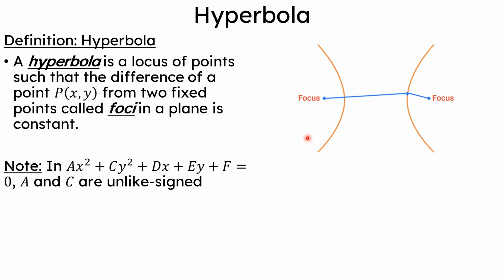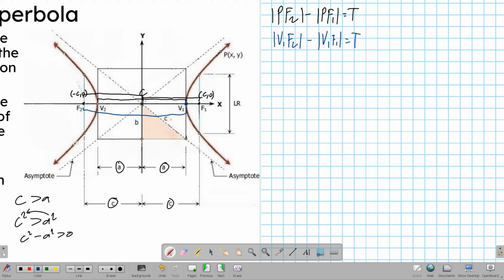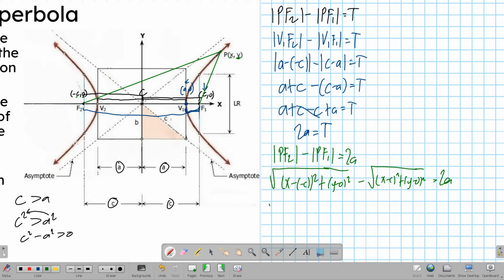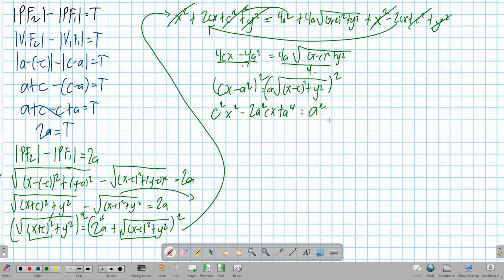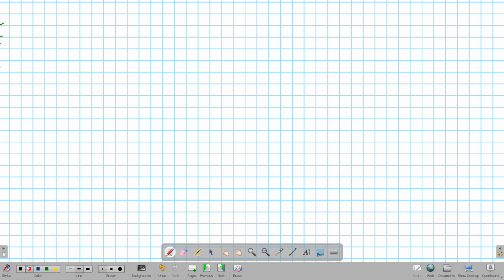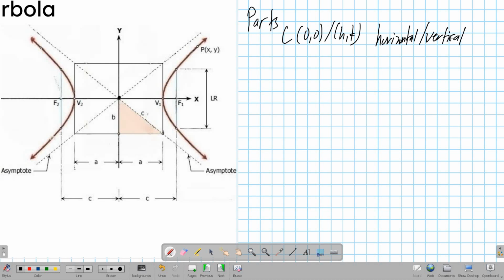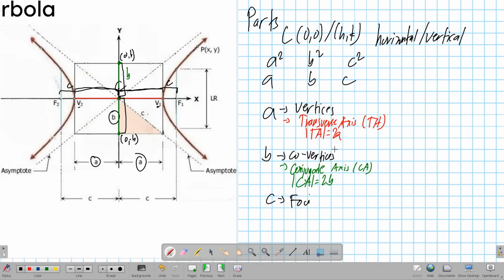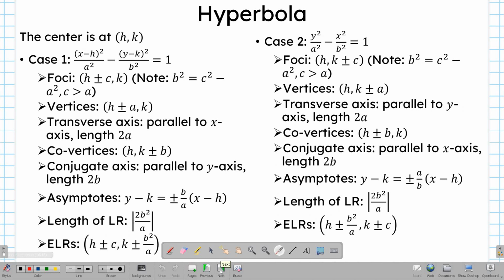Hyperbola 1: Introduction, Derivation, Standard Forms, and Parts